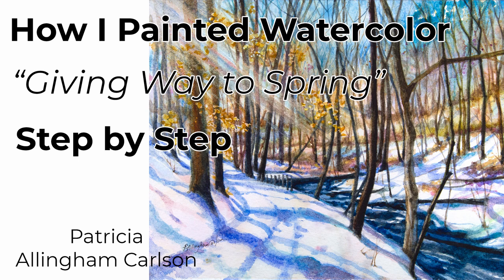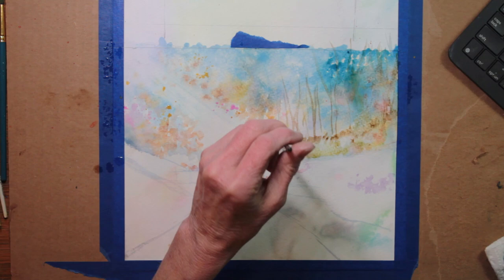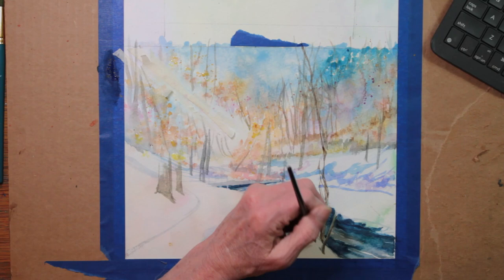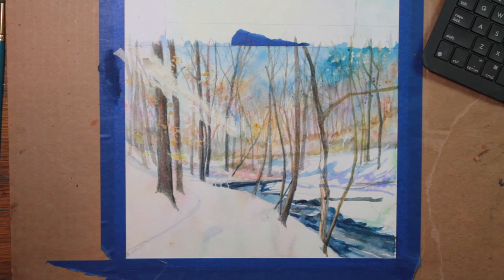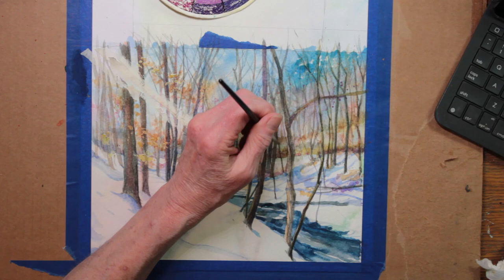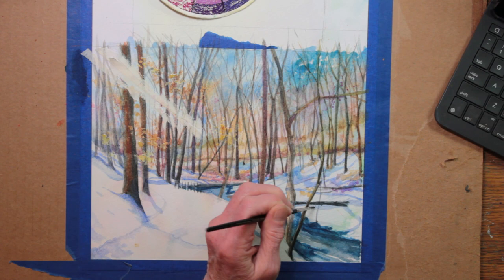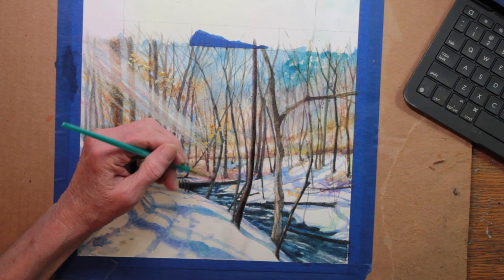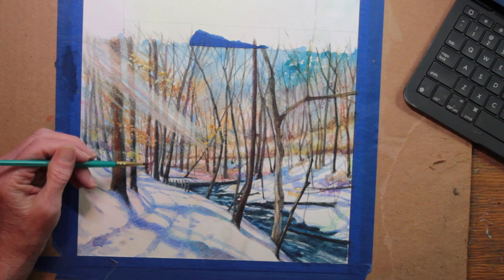How I Painted Watercolor Giving Way to Spring Step by Step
How to paint landscapes with watercolors. Winter landscape demonstration step by step.